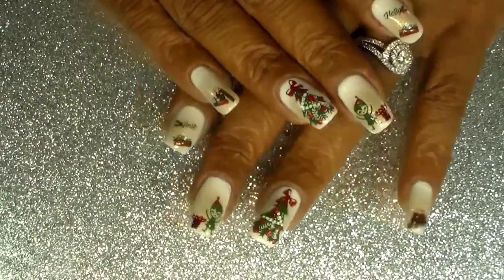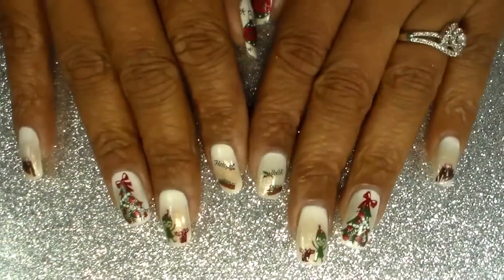*A Elf Christmas Nail Stamping Design*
Base Coat
10%off Code:Novaw10 to use at Born Pretty Store